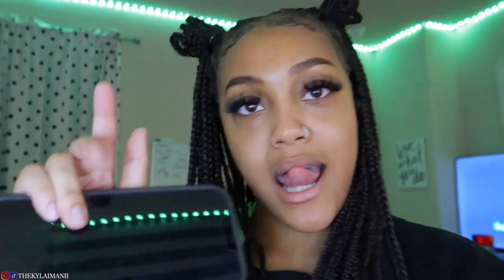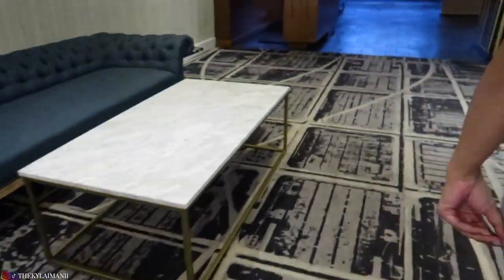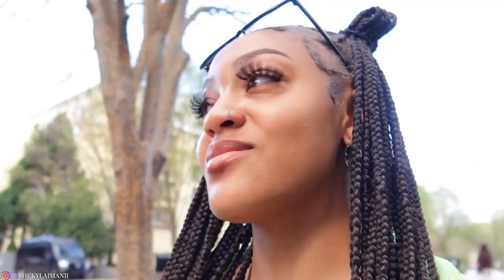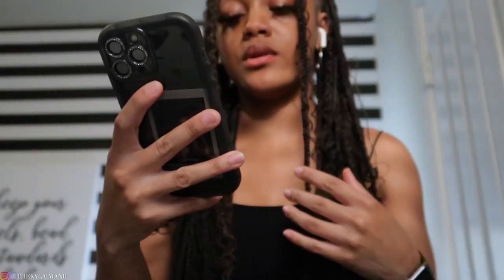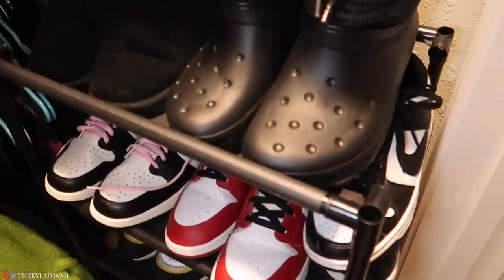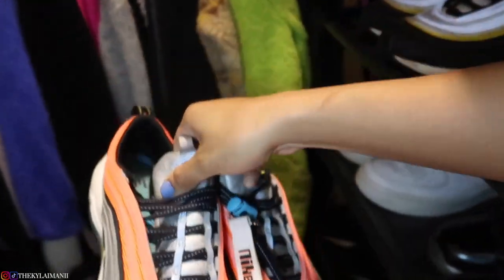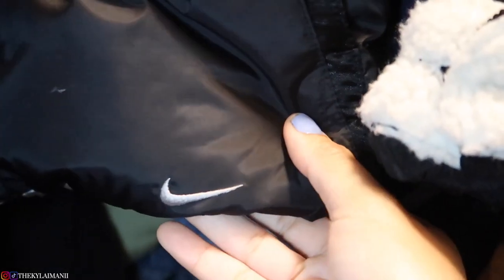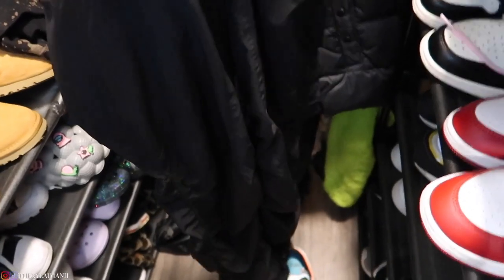COLLEGE WEEK IN MY LIFE @Kennesaw State | Making Content, Gym, Taking Pictures, Staying Productive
How I Balance Content Making, Picture Taking, and Staying Productive During My College Week!

My College Week: Behind the Scenes of Content Creation, Photoshoots & Productivity

This video is a glimpse into my daily life as a college student. In this video, I'm sharing my college week in my life. From making content, to taking pictures, to being productive, it was a week full of activities!

If you're a student looking for tips on how to balance school, social life, and productivity, then this video is for you. I'll share with you some of the things I did, the pictures I took, and the Tips and Tricks I used to be as productive as possible in a week! This video is a great resource to help you learn how to balance making content and being productive in a week!

Camera: Canon G7X Mark ii
Editing Software: Final Cut Pro
Age:21
Location: GA

college week in my life, day in my life, vlog, productive vlog, grwm, college vlog, productive day in my life